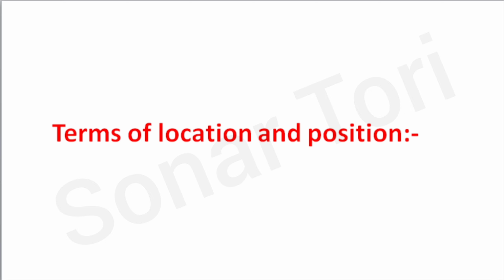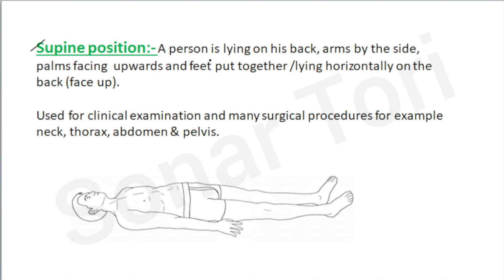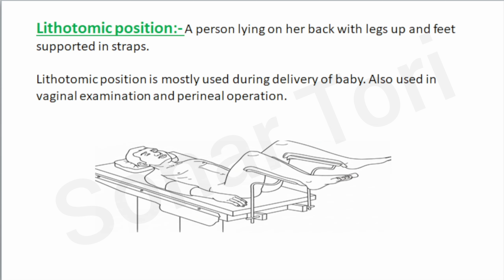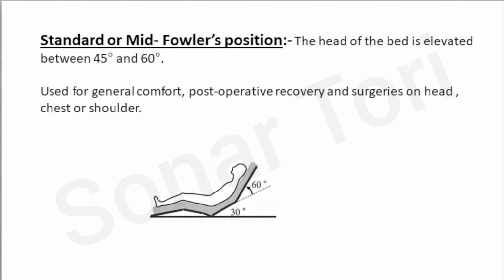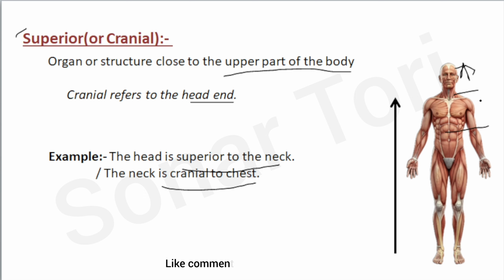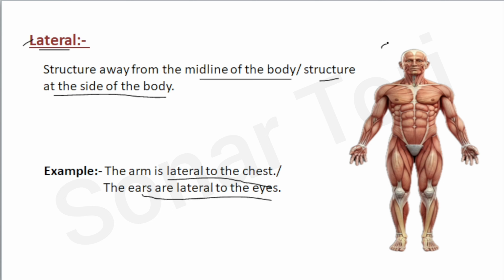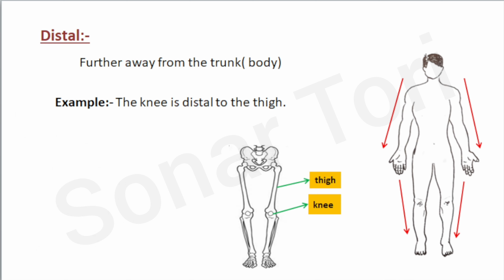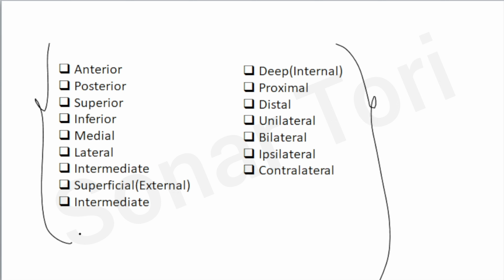Terms of location and position || part-4 || Anatomical position and directional terms||Anatomy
Terms of location and position || part-4 || Anatomical position and directional terms||Anatomy || Terms of location and position in Anatomy|| sonar tori|| Anatomical position || Anatomical terms of location and position